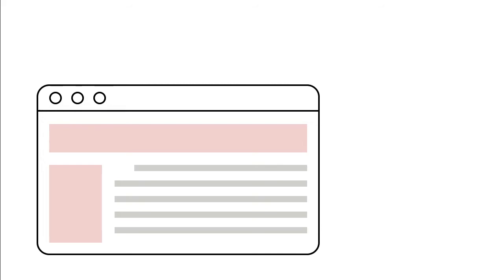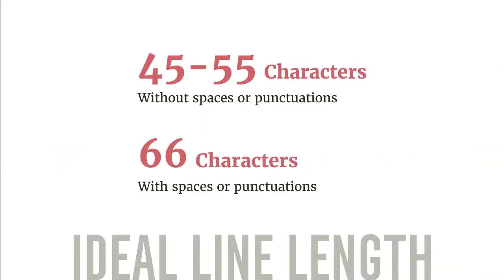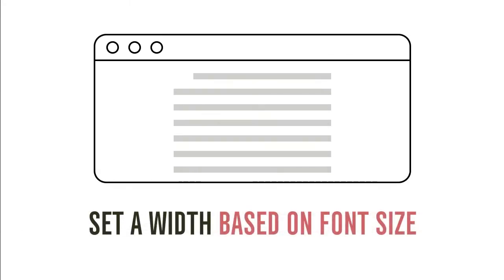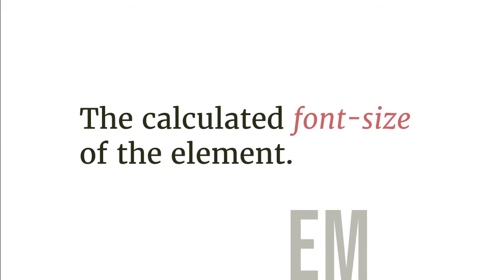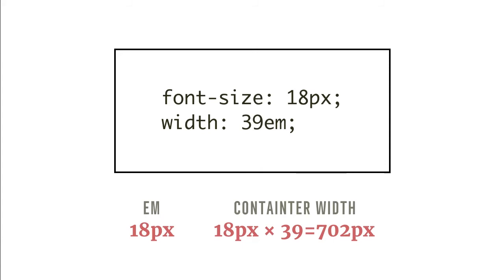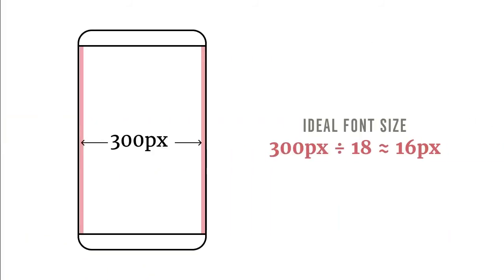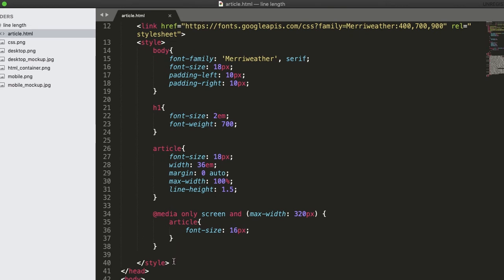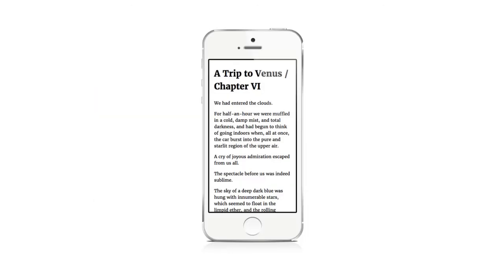How to Set Perfect Line Lengths for Your Webpages